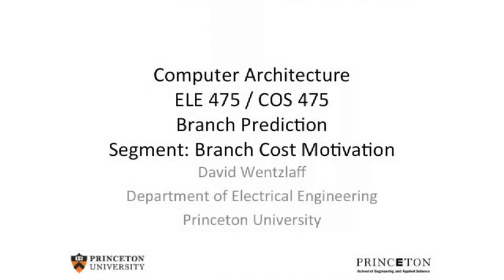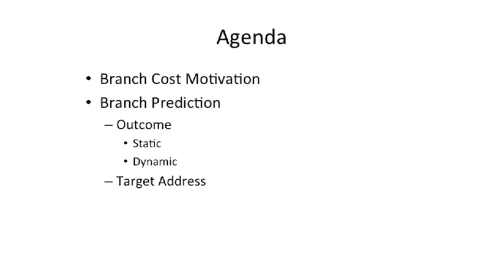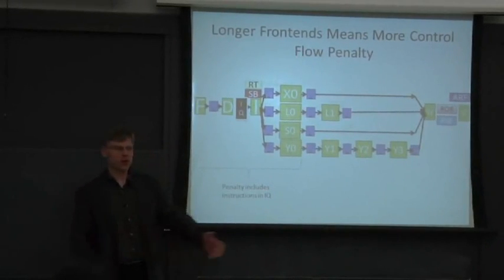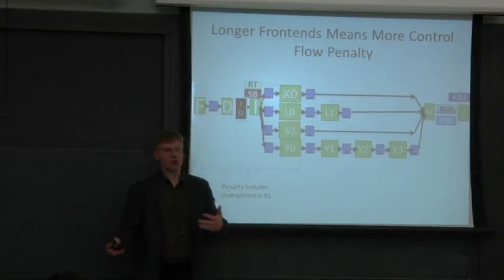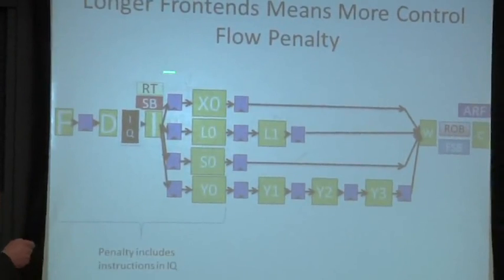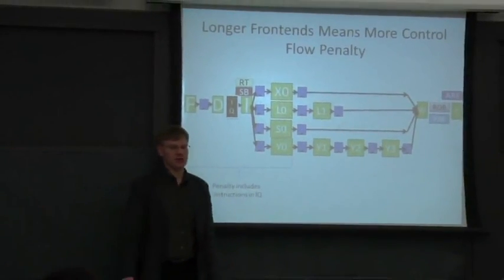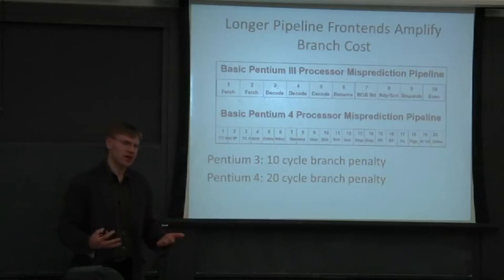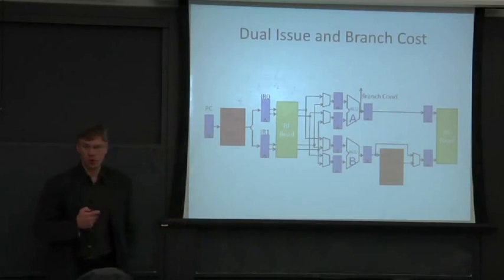COMPUTER ARCHITECTURE || 01 L10S1 Branch Cost Motivation 6 37